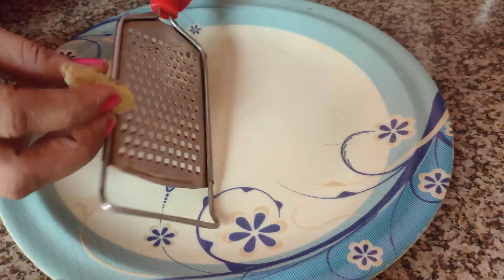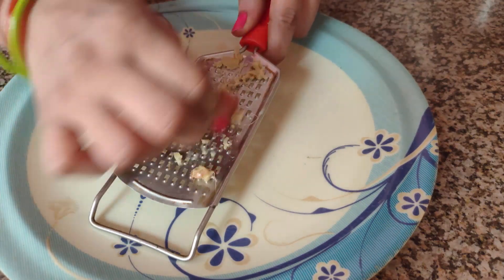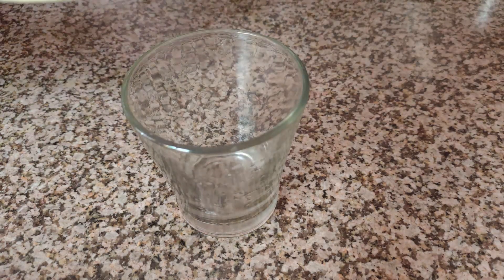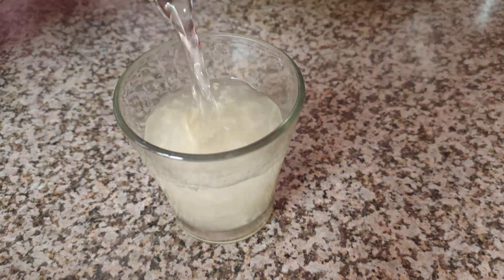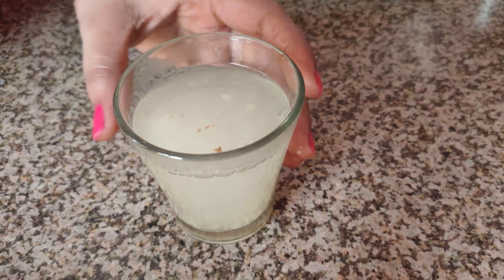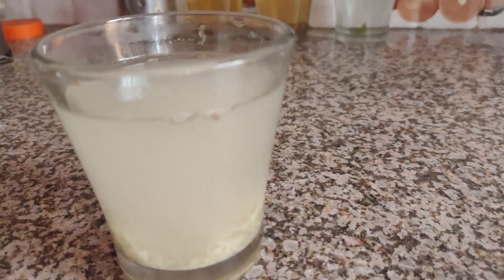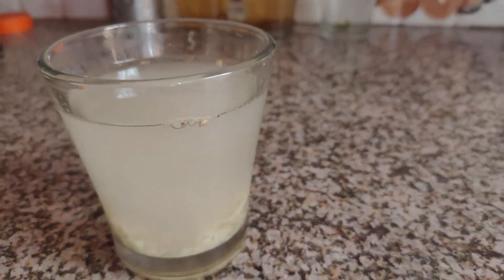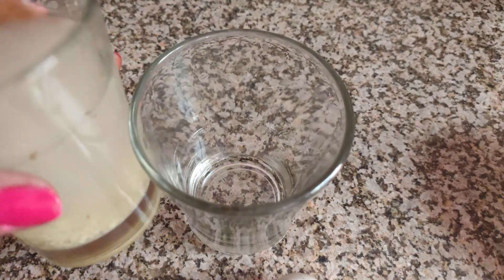ginger water for healthy glowing skin for weight loss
I just hope this video will help you to get beauty skin and hair.